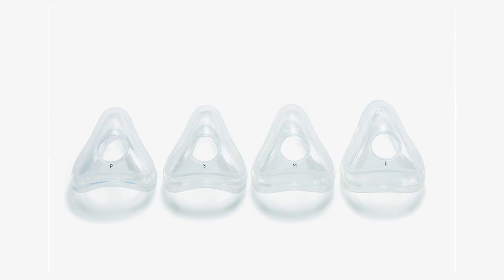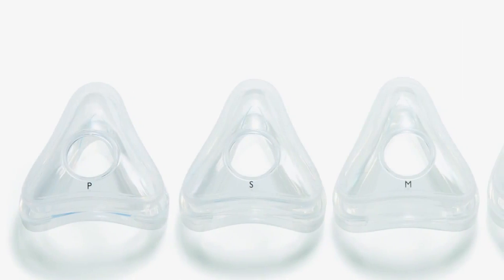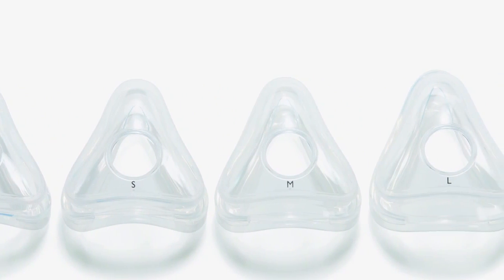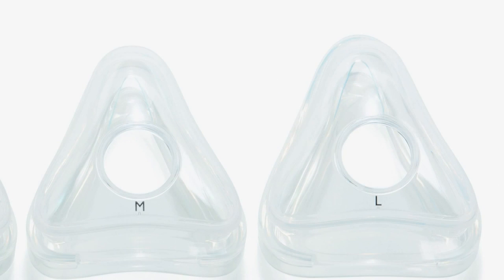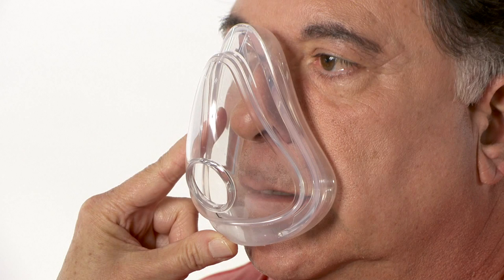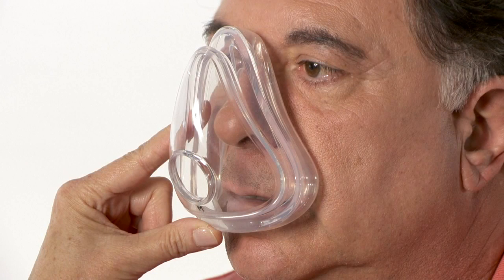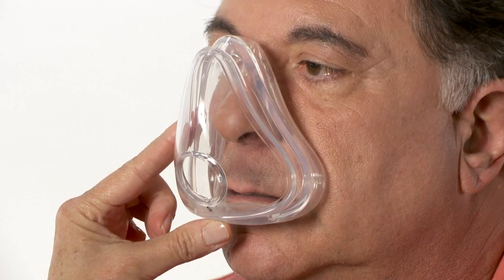Amara selecting the proper cushion size | Philips | Full face mask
Selecting the proper cushion size for the Amara full face mask.